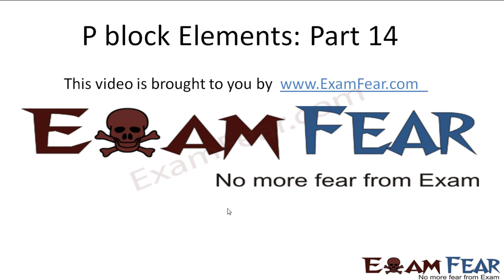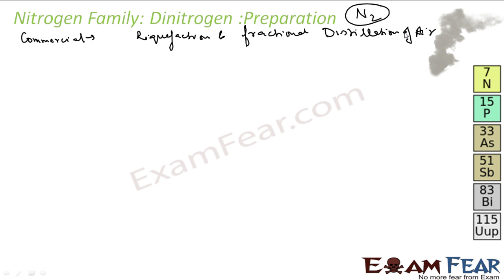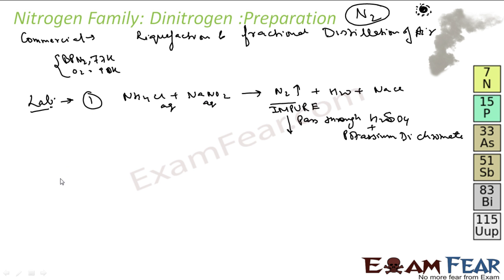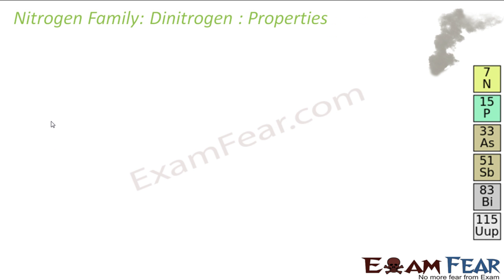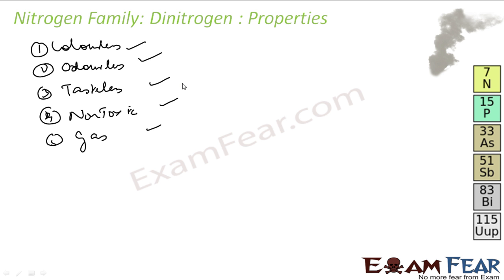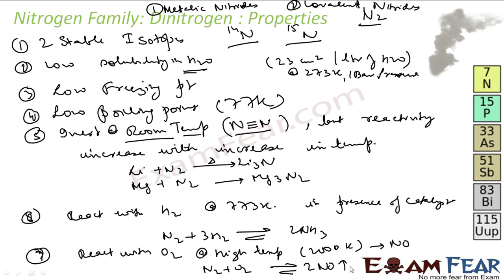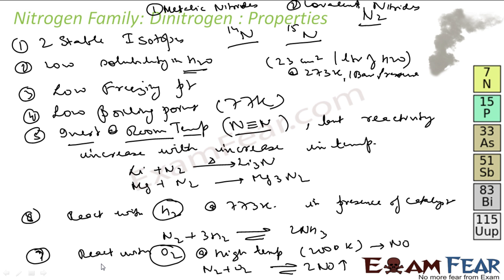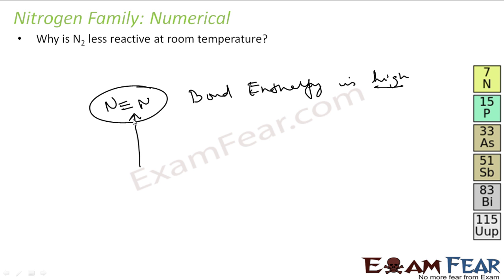Chemistry P Block part 14 (Dinitrogen : Properties, uses, preparation & numerical) CBSE class 12 XII